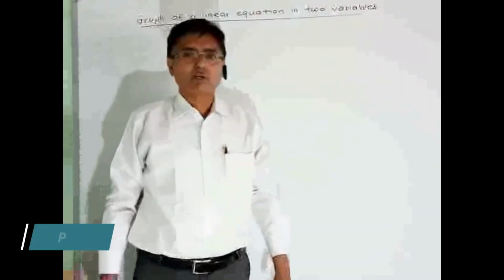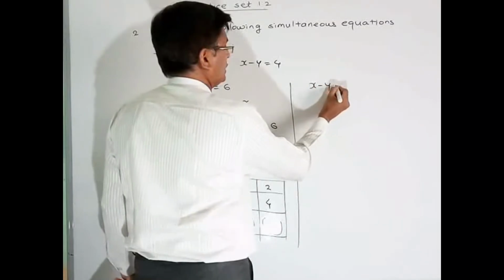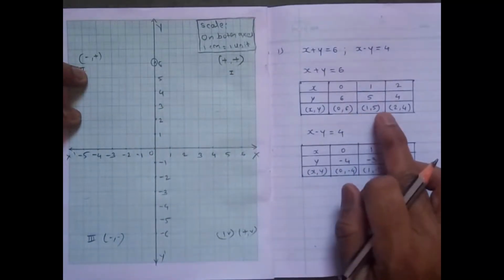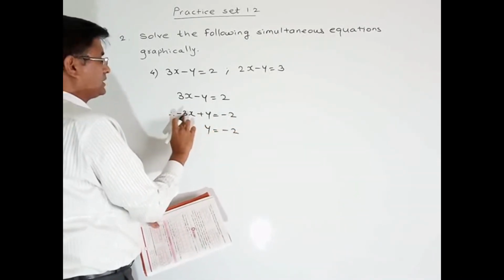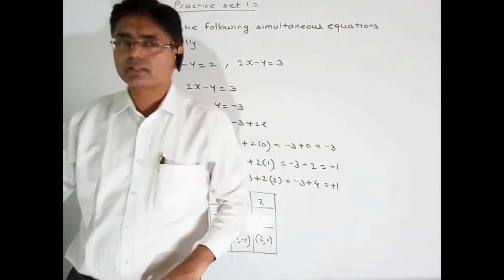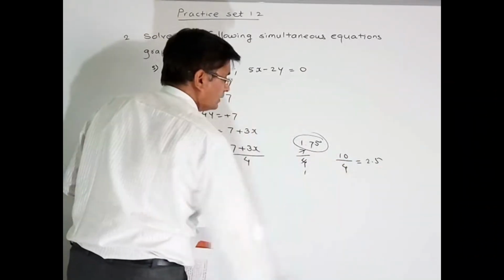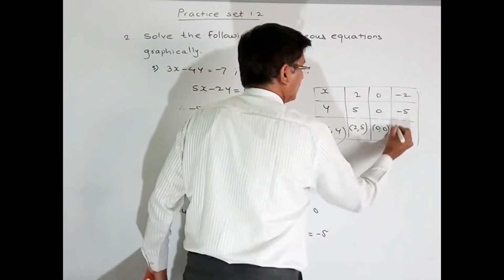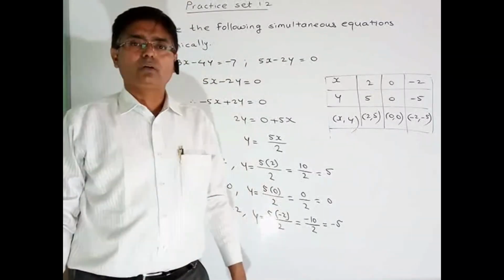10th Maths Linear equations in two variables Part 2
Hello friends,
Class 10th Maharashtra Board
Maths 1 - Chapter 1 - Linear equations in two variables Part 2
You will learn here how will you find solution of simultaneous equations by graphical method,